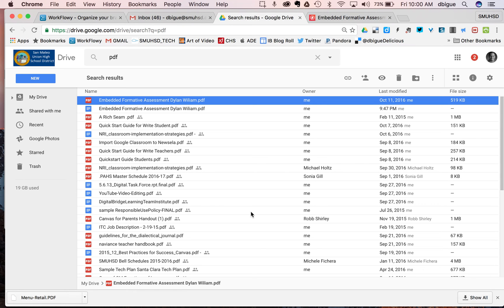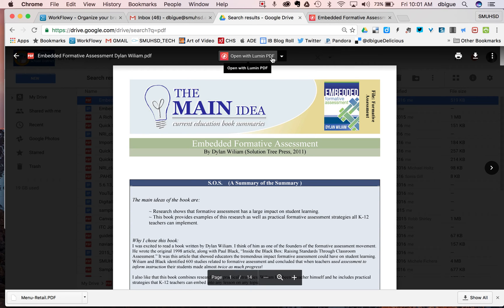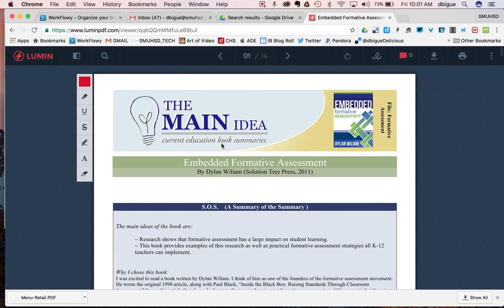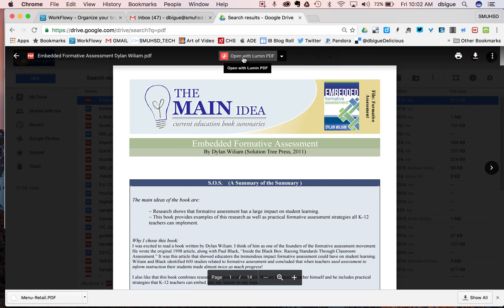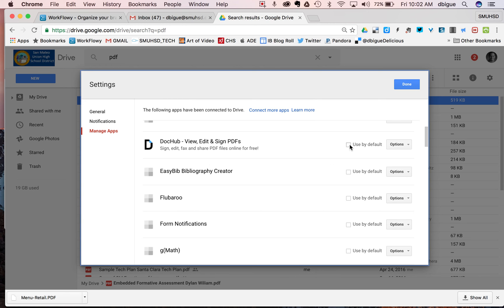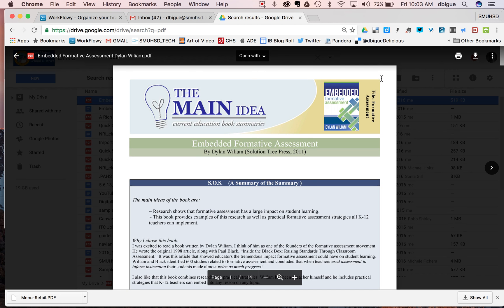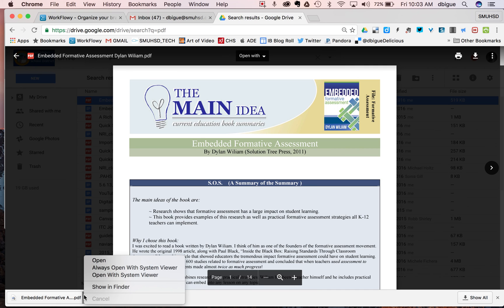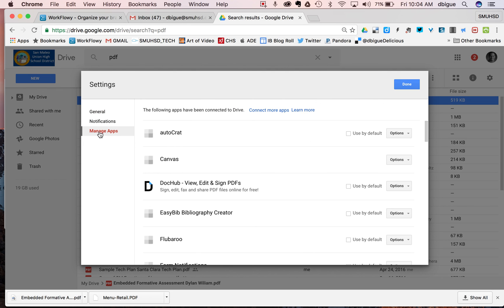Setting PDF Viewers In Google Drive